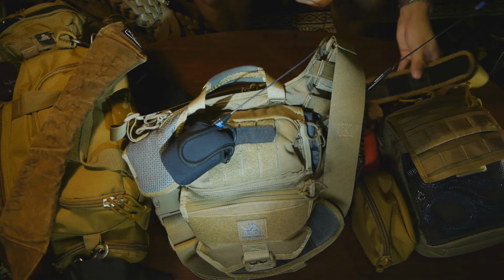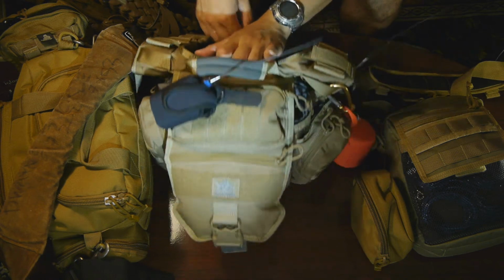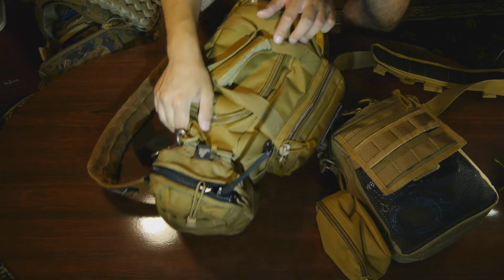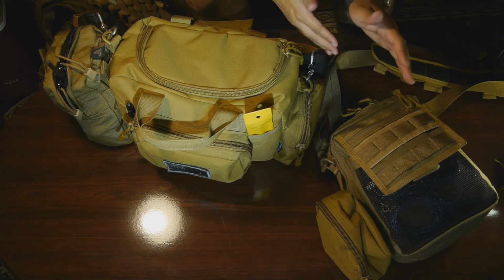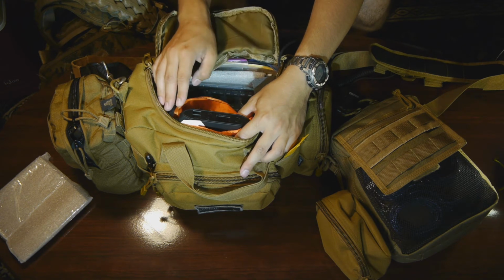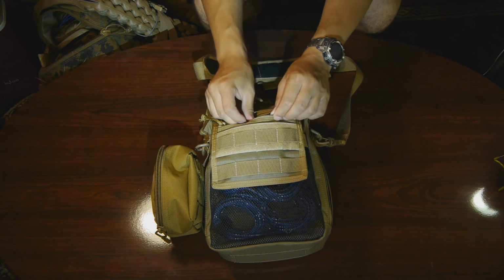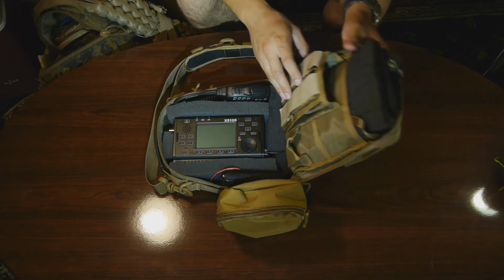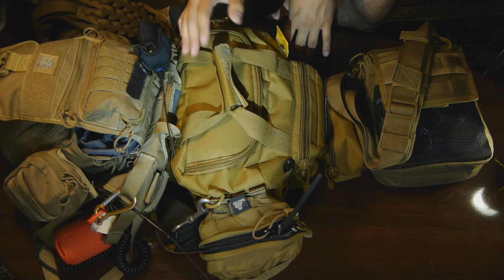3 Ham Radio Bag Kits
Three ham radio go type bag kits.

Yaesu 817 go bag with yaesu vx 3r and vx8dr
kx3 go bag with yaesu ft1xd
Xiegu x5105 go bag. (sota)

Filmed on a panasonic Gh2 aperture 4.2 iso 400 3500k white balance with sound devices 302 mixer and 744t. Microphone is audio technica at822 and at pro 70 lav.

Feel free to qsk any questions or leave any comments. As always my bags are being updated and changed.

Thanks!